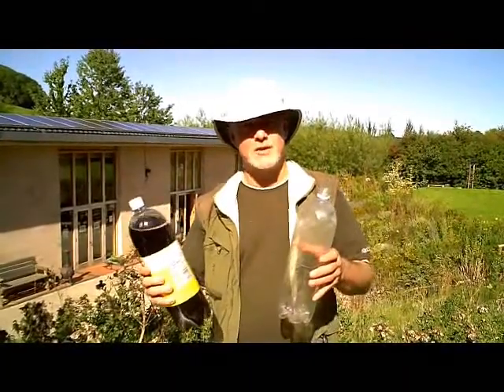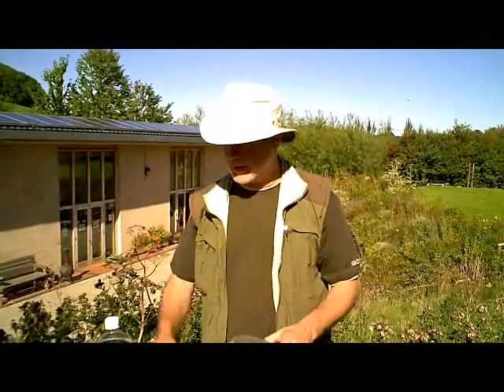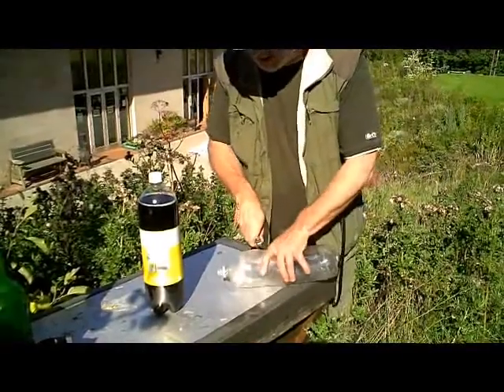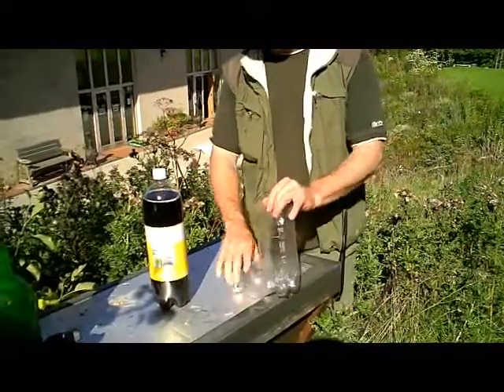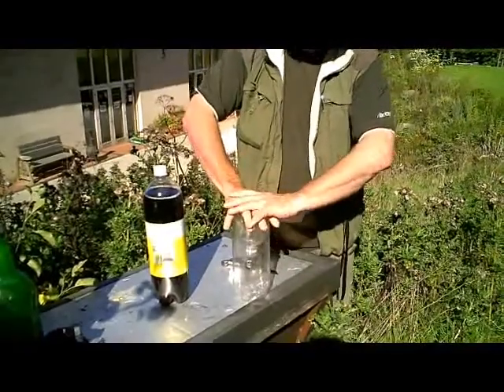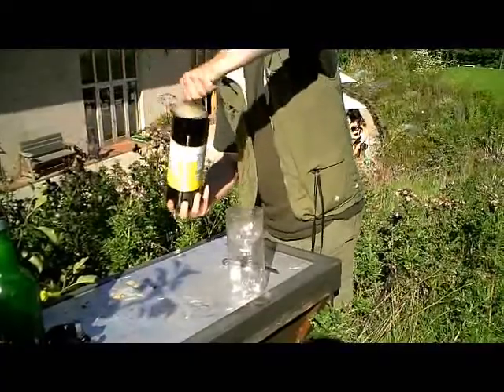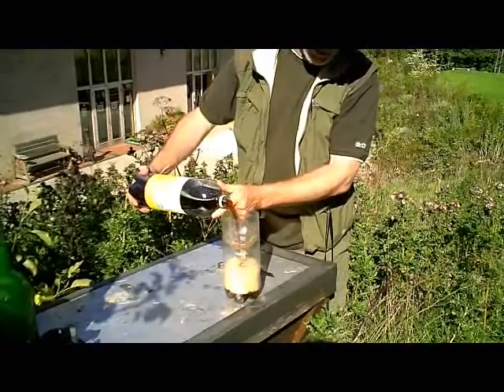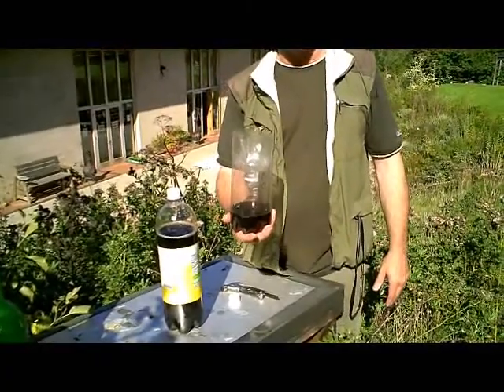How to make a wasp trap - TheLifeGuider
How to make a wasp trap